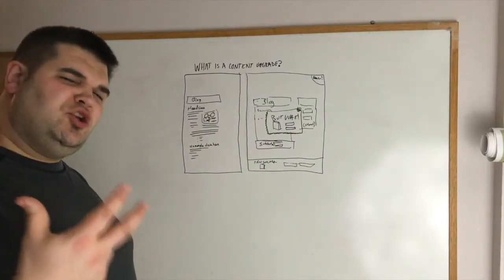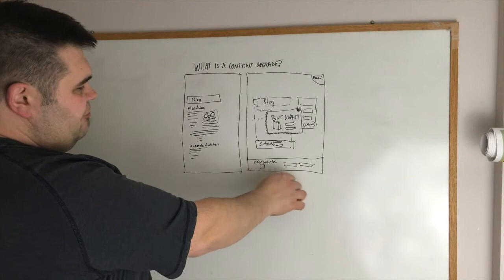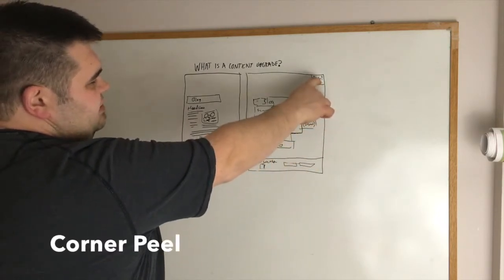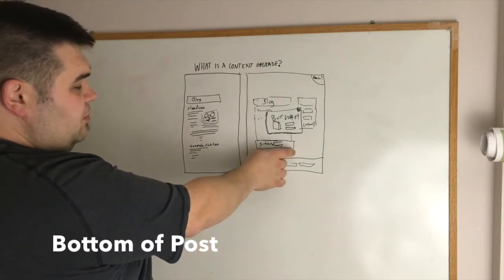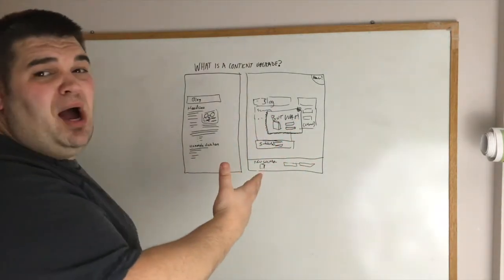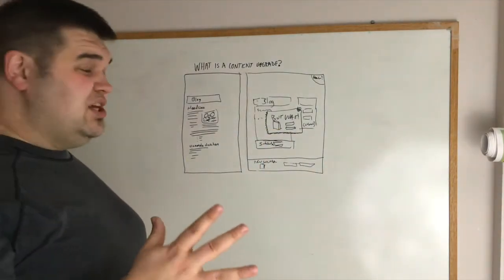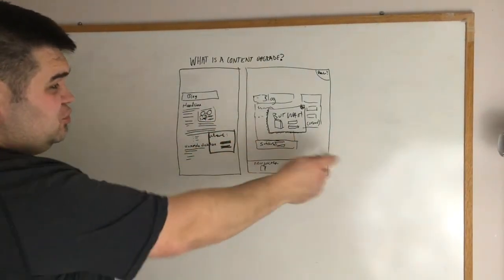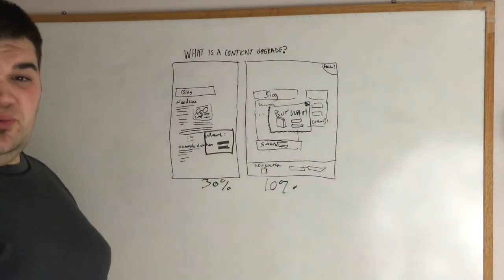Content Upgrades Introduction - The hottest way to build an email list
Watch as I explain Email's best kept secret... Touted by well known marketers around the internet as the greatest list building advancement, it's proven to increase opt-in rates by 300 to 400%! Watching this video, you'll soon get WHY and exactly how it does it. This strategy is called a "content upgrade" and I'll be launching a course on it soon!